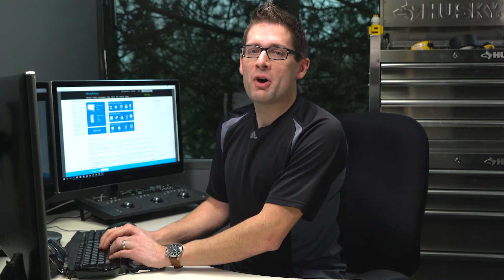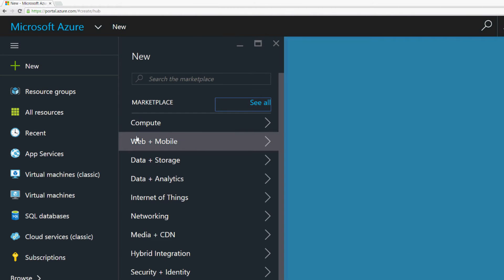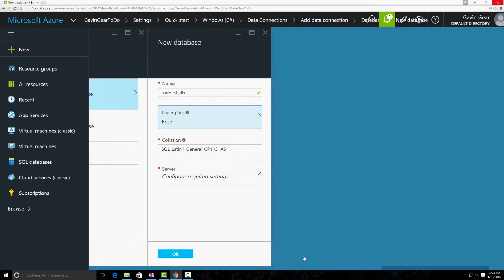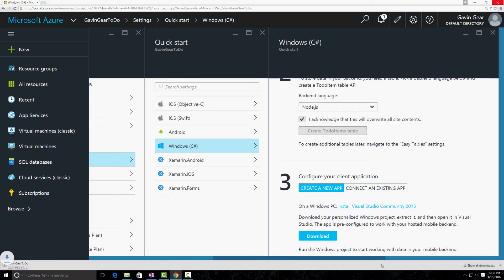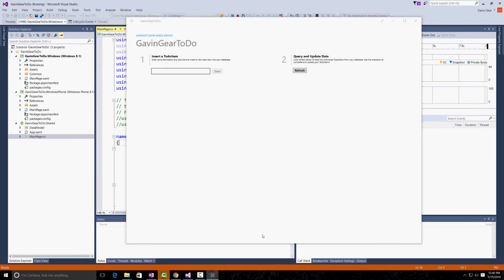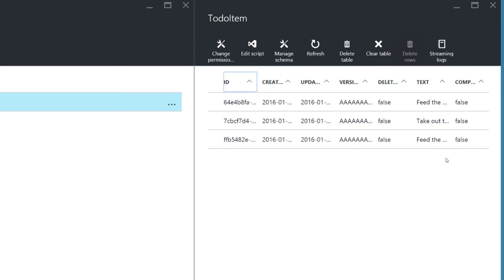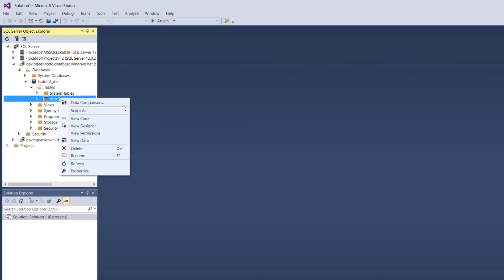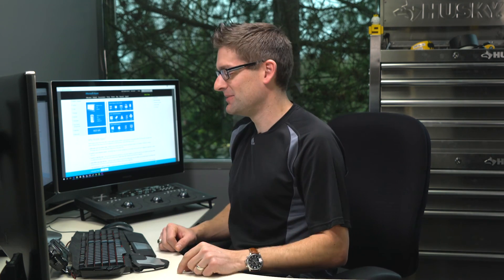Give your apps a backend with Azure Mobile Apps!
Want to connect your cool apps and games to the cloud? Microsoft Imagine Technical Evangelist Gavin Gear will show you how in this short video tutorial.